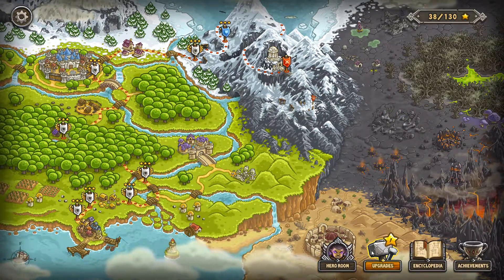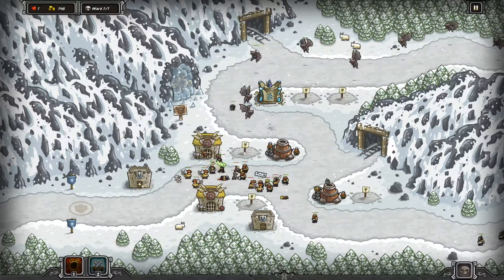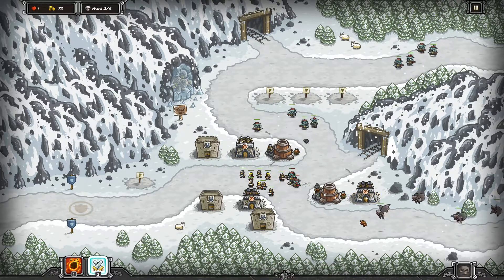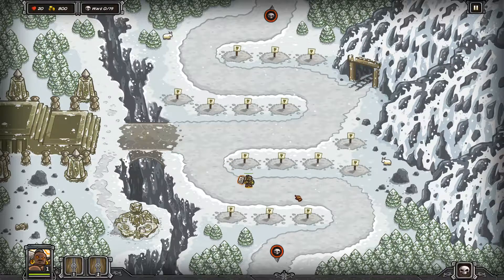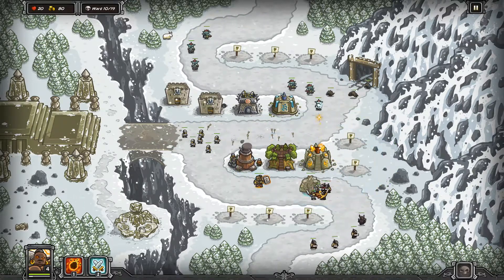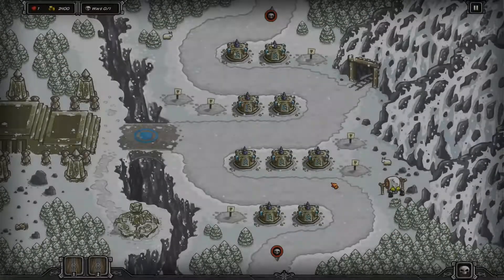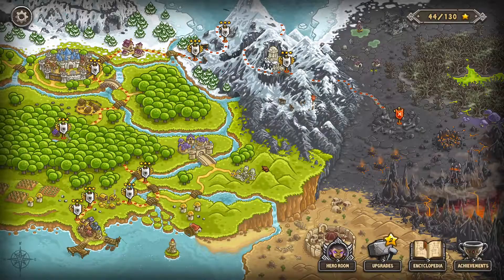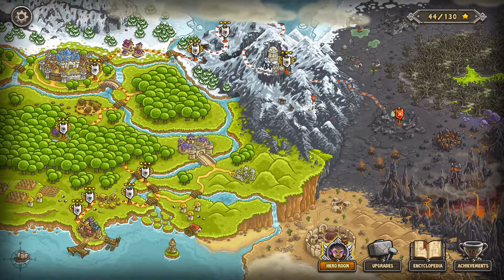Kingdom Rush HD Episode #5 Stormcloud Temple